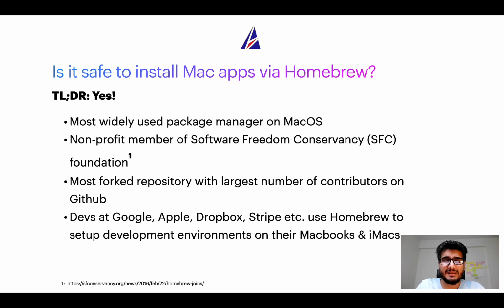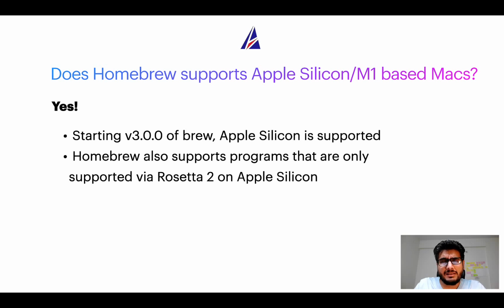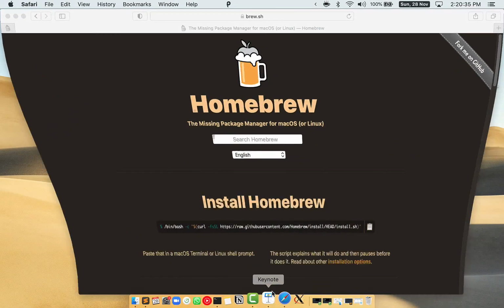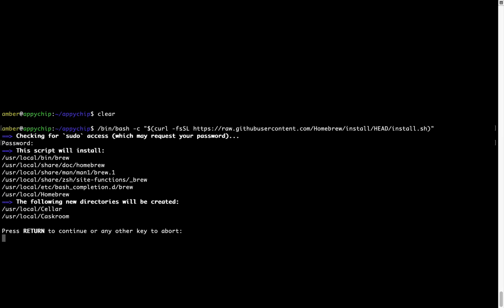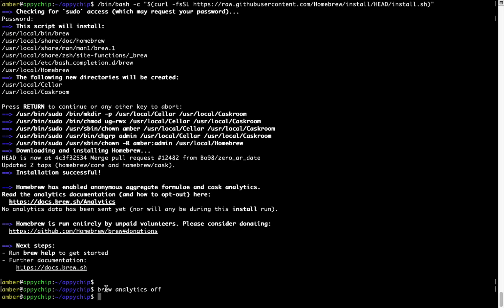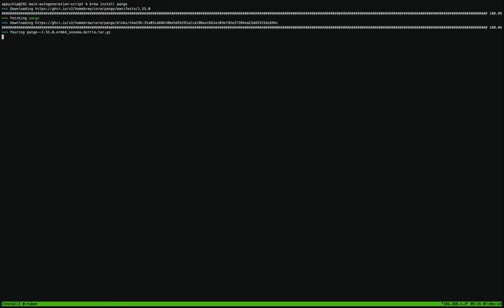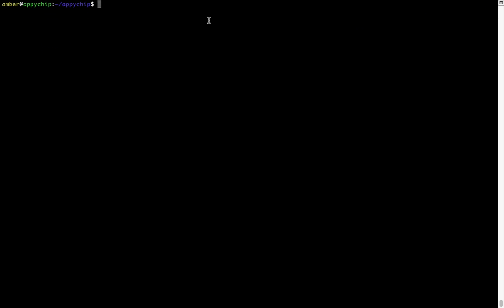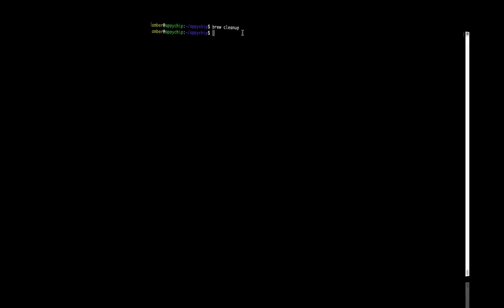✅ Solved - Download & install pango on Mac OS (Sonoma, Sequoia, Ventura) via Homebrew / brew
"In this video, we will show you how to download & install *pango* on Mac OS.

    * App name(s): pango
    * Description of *pango* : _*Framework for layout and rendering of i18n text*_

    If you face any errors during installation, reinstall or repair of pango program / app (for example command not found and/or config/data related issues) while following tips in any of our videos on Appychip channel, please leave your question as a Youtube comment below. Someone from Appychip team will reply back with an answer to your question. We have a large database of answers to frequently asked questions or FAQs that are asked by users ranging from beginners to experts.

This video is also available as a tutorial on Mac App Store

    Video chapters / timestamps:
    * 00:00 Intro
    * 00:25 What is Homebrew / brew on Mac?
    * 01:18 Is Homebrew safe?
    * 02:14 Does Homebrew supports Apple Silicon M1?
    * 02:58 Install brew package manager first
    * 05:00 Turn off brew analytics
    * 05:25 Fetch the newest version of brew packages including pango
    * 05:55 Install pango using brew

    List of supported devices:
    * MacBook Air
    * Macbook Pro
    * Mac mini
    * iMac
    * Mac Pro

    If this video about installation of pango was useful, please do like this video.